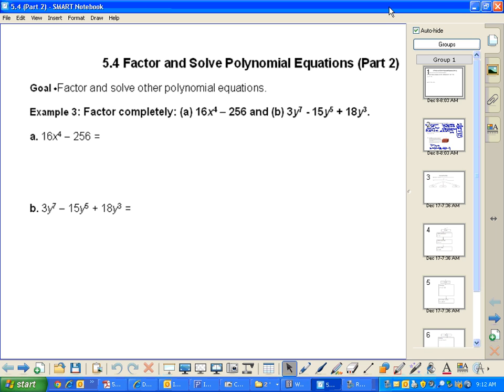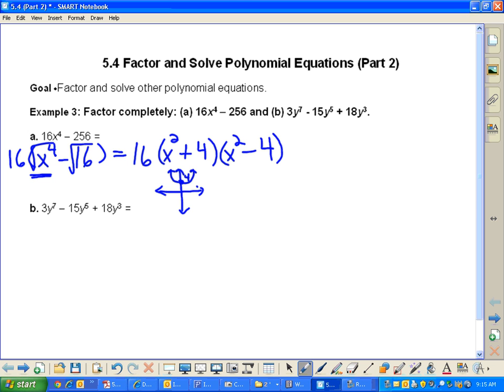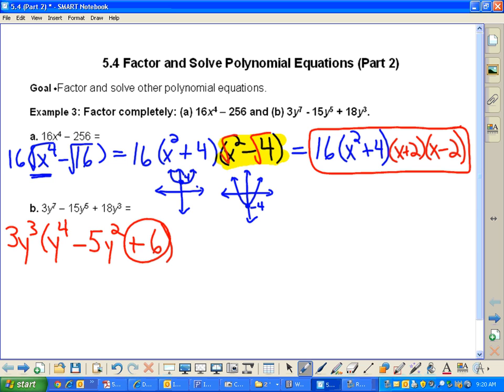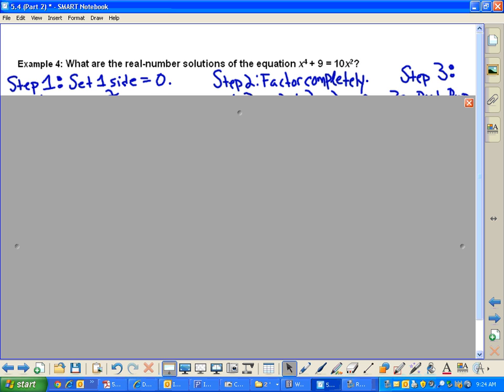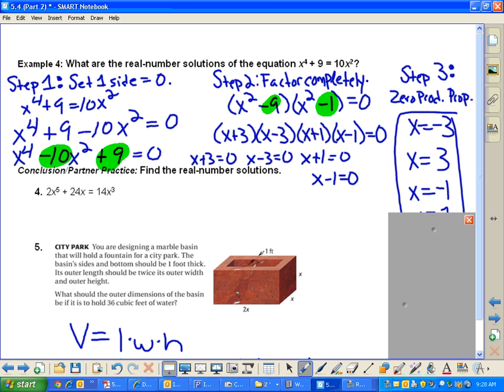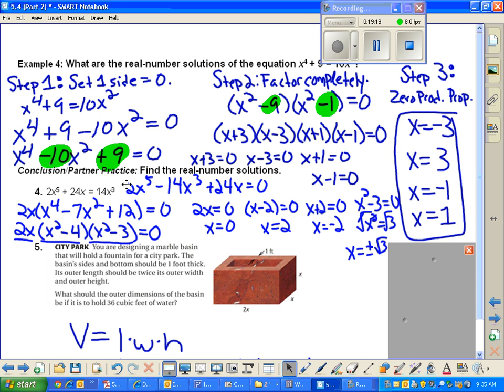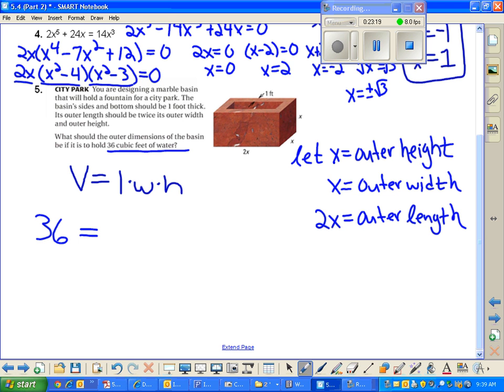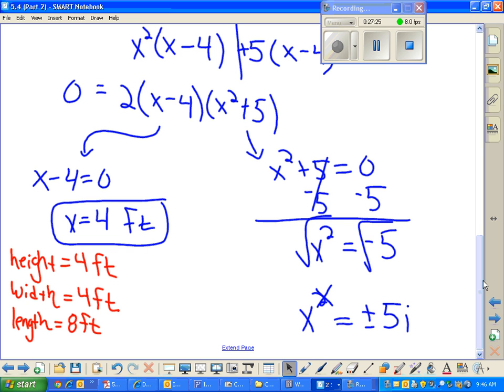5.4 (Part 2)